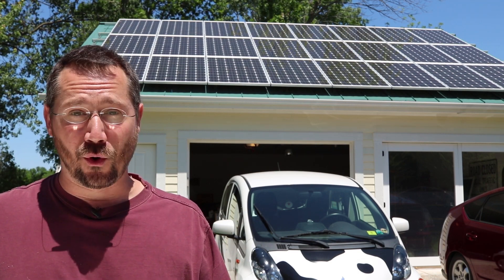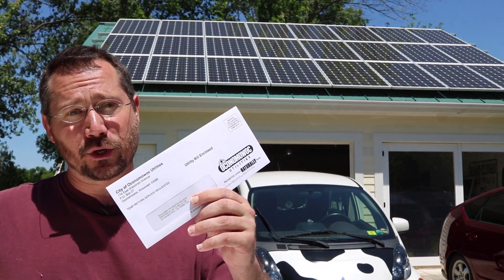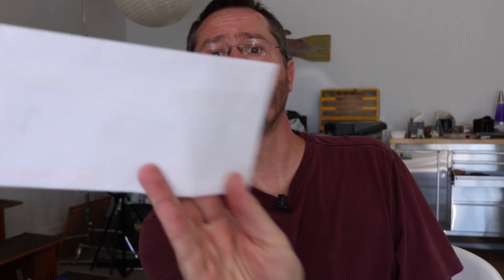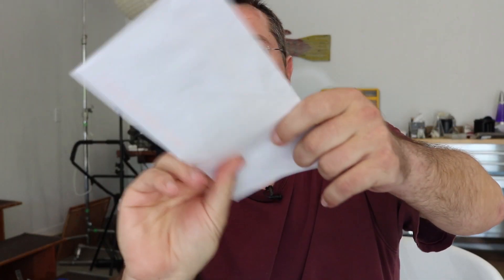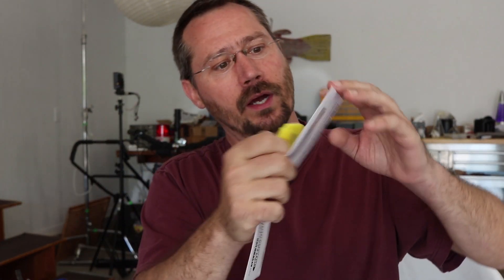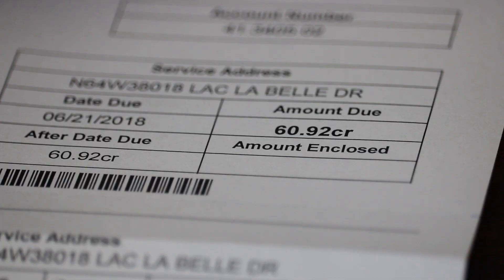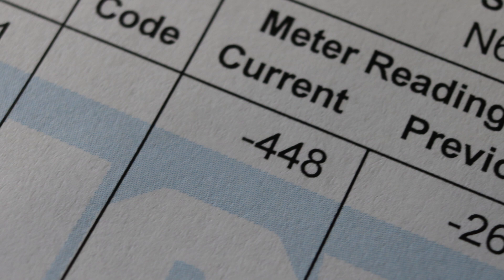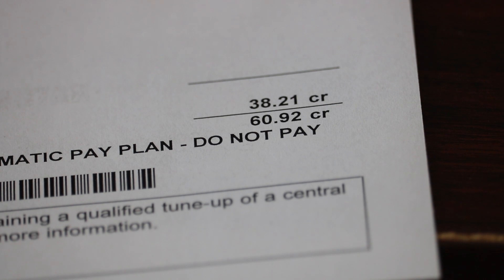This Month's Solar Electric Savings! (May 2018)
I just got my electric bill in the mail! How much money did I save this month with solar power? Find out as I open my bill!